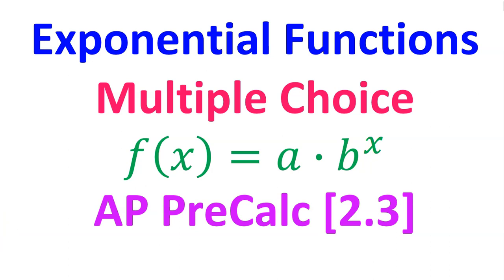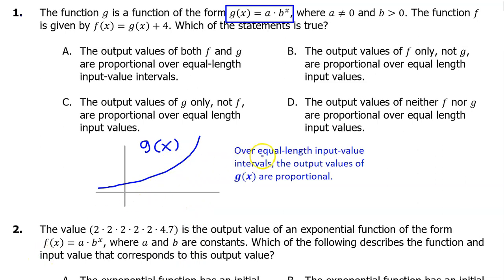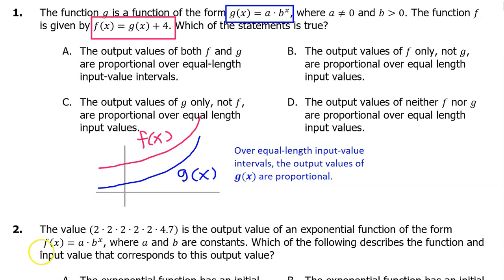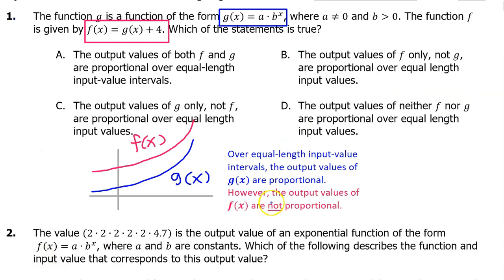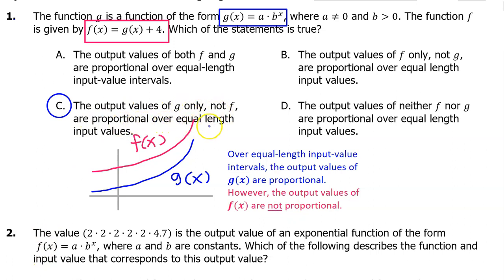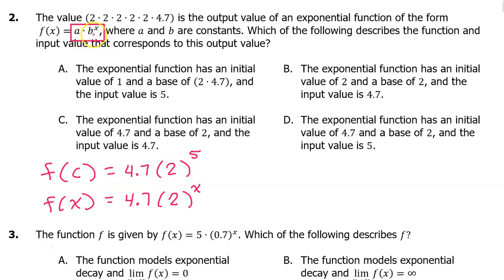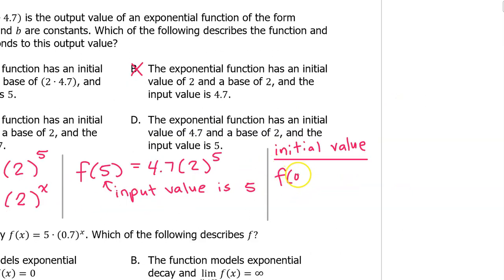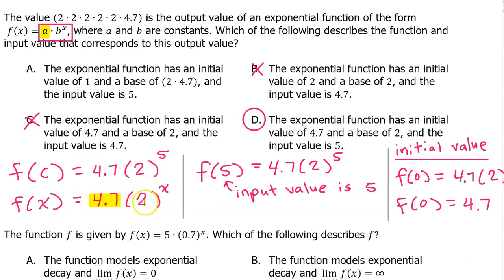2.3B - Exponential Functions (Multiple Choice) [AP Precalculus]